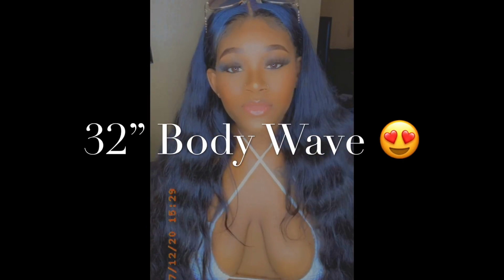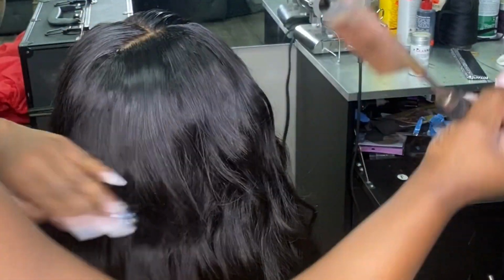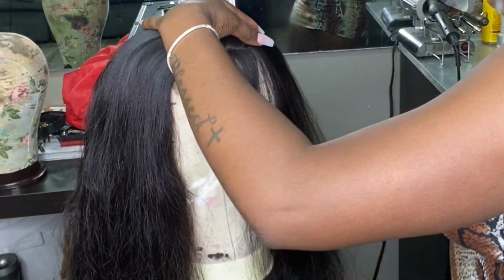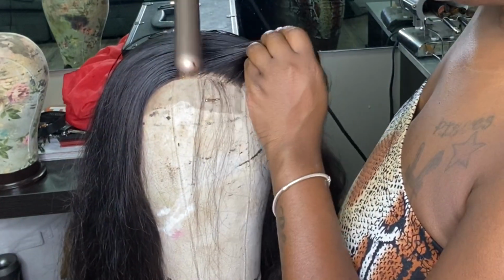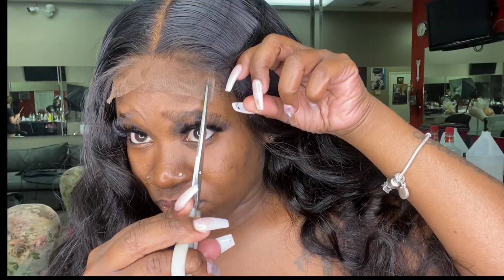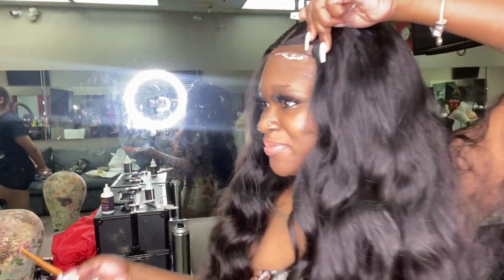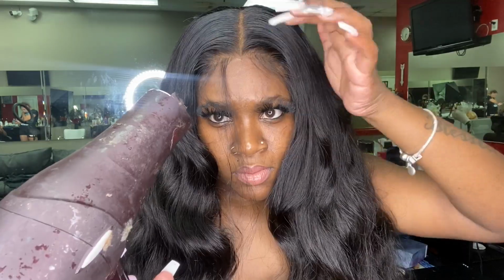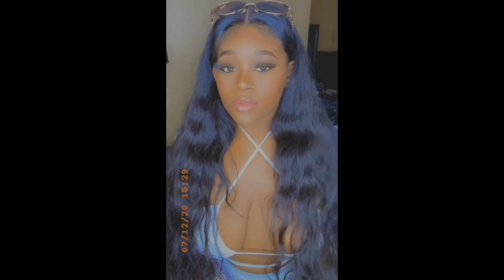Julia Hair😍😍🔥32 Inches Of THE BEST Body Wave 😍 | QUICK STORY-TIME😭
●▬▬▬▬▬▬▬▬▬♛Julia Hair♛ ▬▬▬▬▬▬▬▬▬ ●
hair detail:32 inches body wave hair with 20inches lace closure

Personal IG: Iambeautifulhustler
Business Instagram:_Beautifulhustler & @thebeautifulhustlerbrand